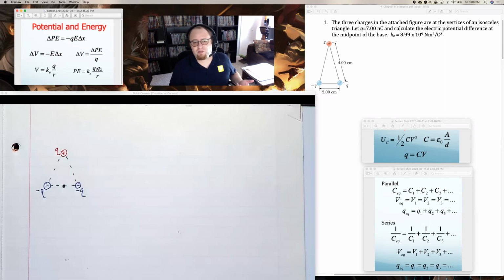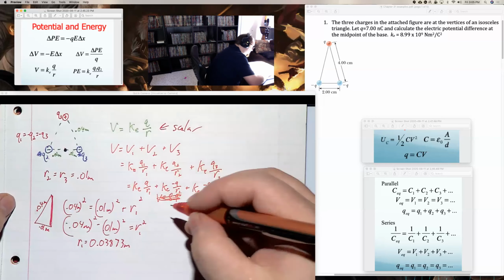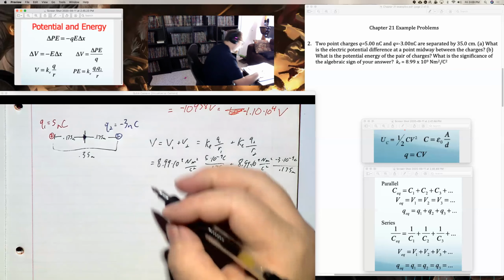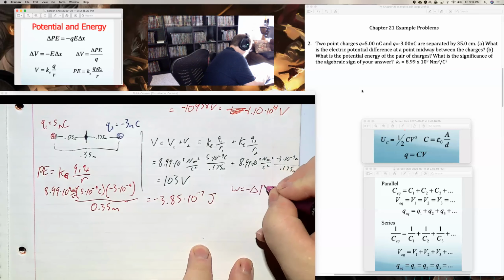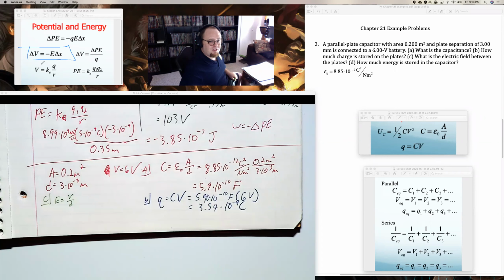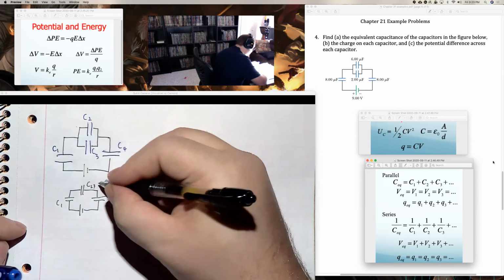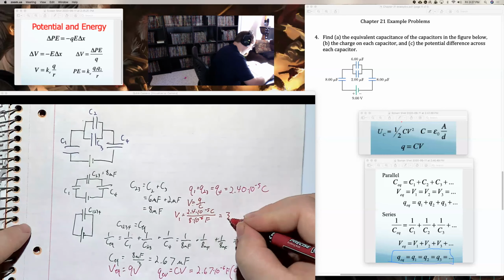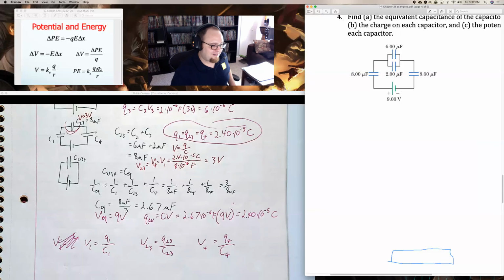phys155 chapter 21 example problems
lets do some problems